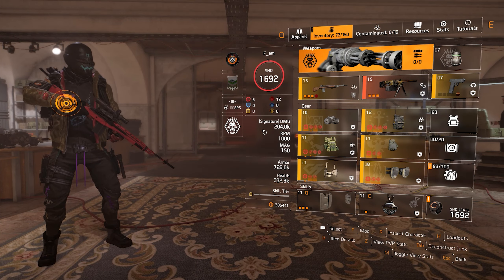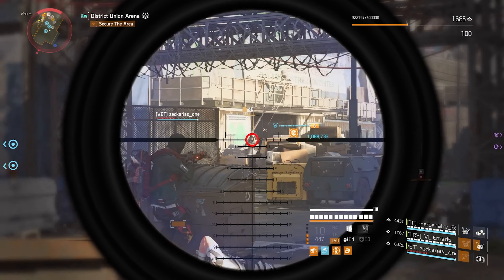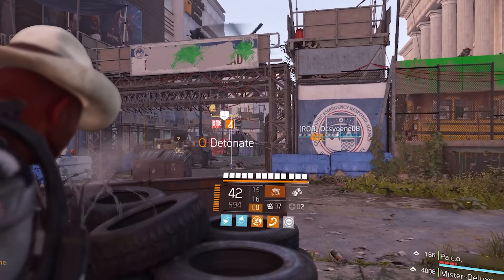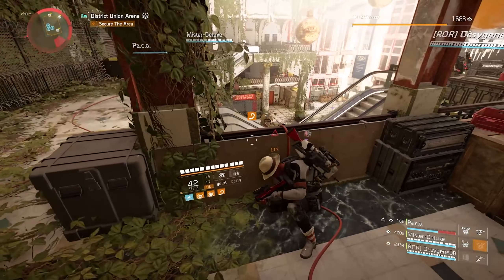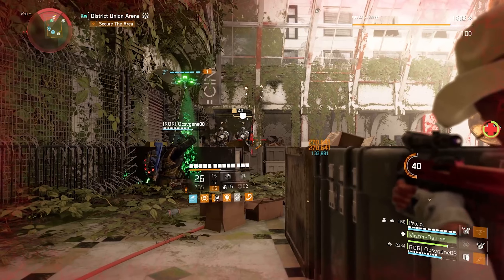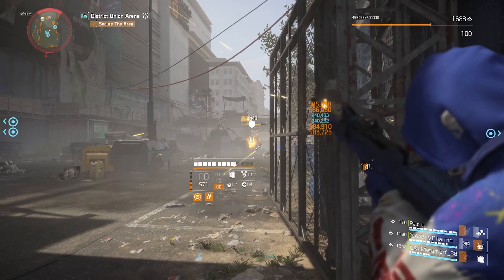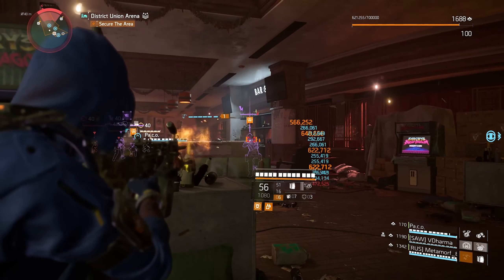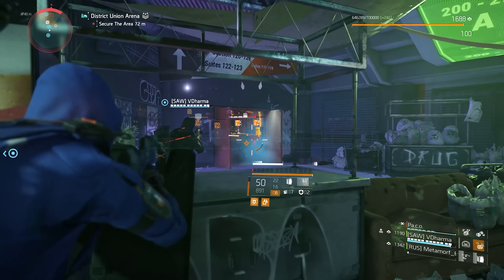3 Legendary Builds You MUST Try Out - The Division 2 in 2022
Intro: 0:00
First Build: 1:30
Second Build: 4:08
Third Build: 7:39

Showcasing 3 equally good and fun to play with Builds for Legendary Missions. I've been working on this video for quite some time. I decided I wanted to provide you NEW build ideas and not just Copy Paste previous of my builds. Hopefully, you will enjoy them!

Here are some links you might wanna click on.